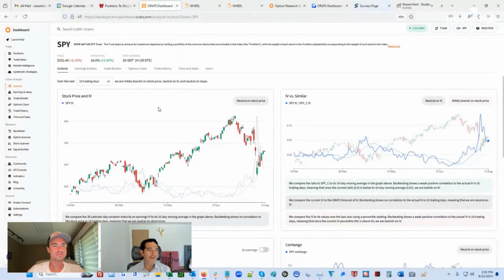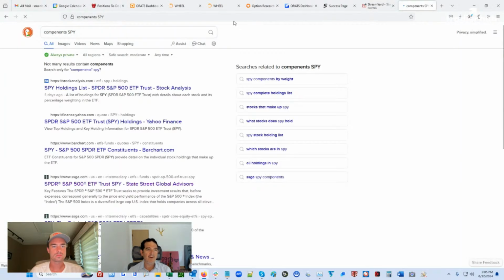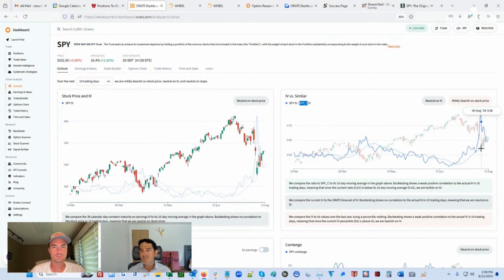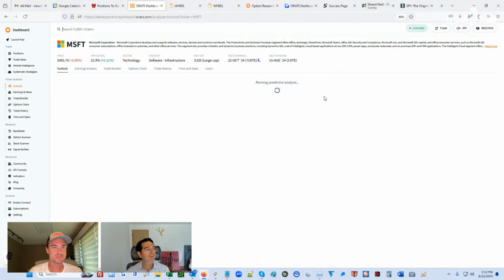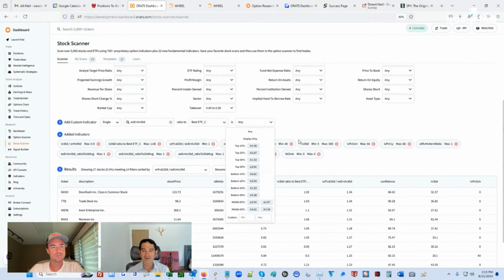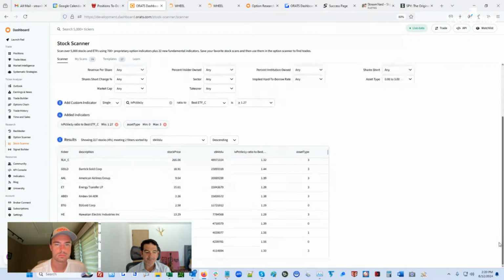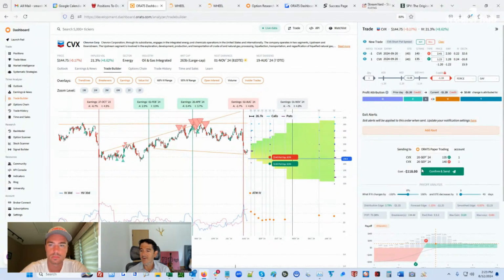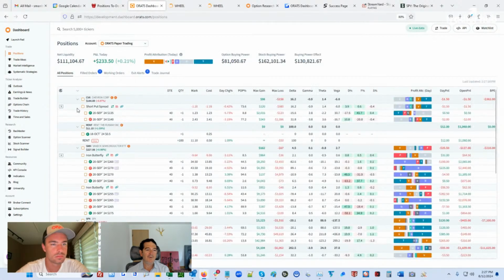Insights From Component Weighted Options Data | Driven By Data Ep.40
In this week’s episode, Matt and Tyler explain component weighted symbols, a unique offering by ORATS that provides options insights based on the relationship to a symbol’s closest SPDR sector ETF. We look at the Outlook tab, where rich visuals for the IV, slope, contango, and more are pre-populated and analyzed using component weighted symbols. To find a trade for this week, we move to the Stock Scanner, where we filter stocks that are under or overvalued relative to related equities.